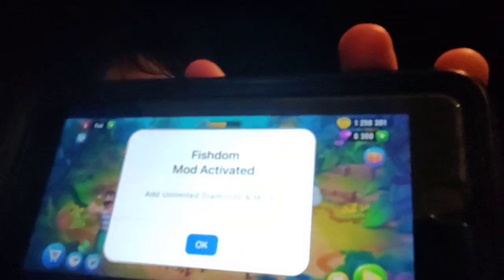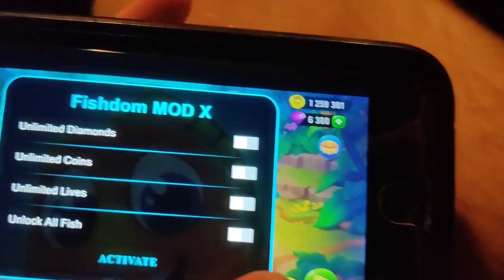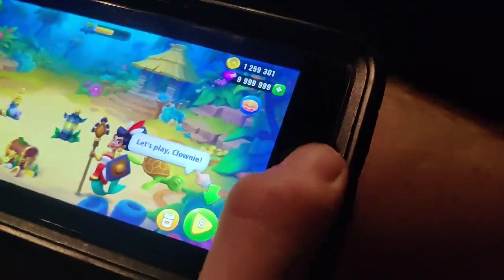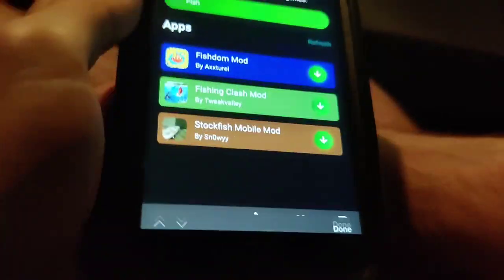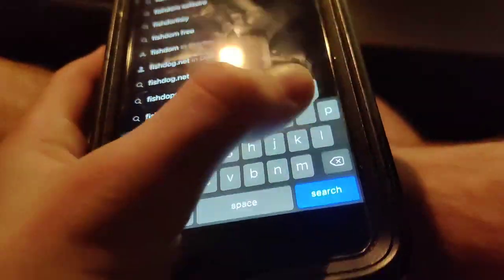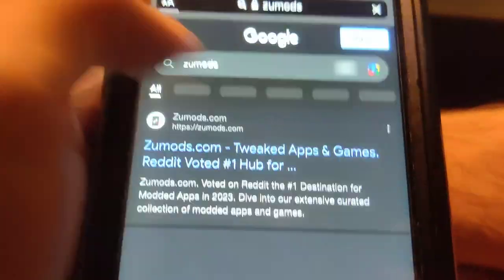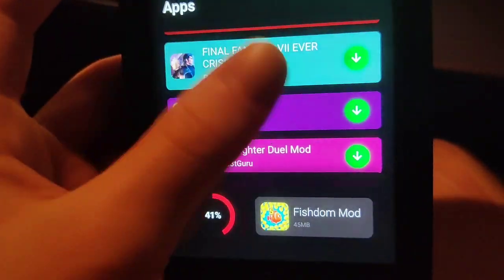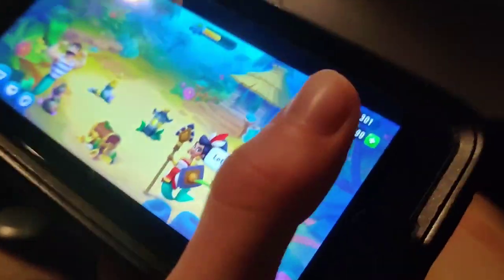FISHDOM HACK 2024 - How to Get Unlimited Diamonds in Fishdom (iOS & Android) insane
Hello everyone, in this tutorial, you will discover how to obtain unlimited diamonds and coins in Fishdom using a new mod method. This innovative Fishdom hack provides an abundance of diamonds and coins through a simple and swift process. We encourage you to follow our comprehensive tutorial to understand how to download and utilize the Fishdom mod APK for Android. While playing the game, you can access the Fishdom MOD APK. Our instructional video will guide you on how to